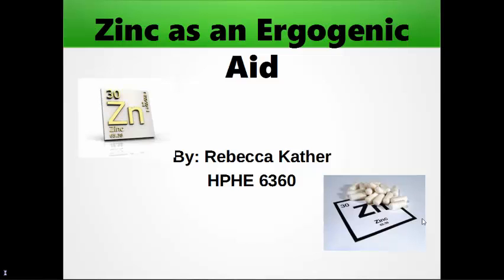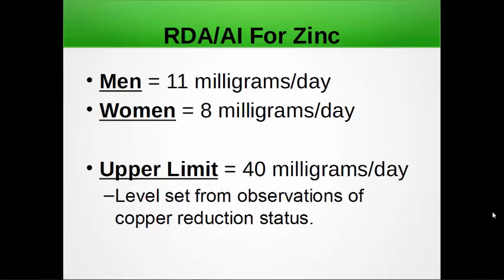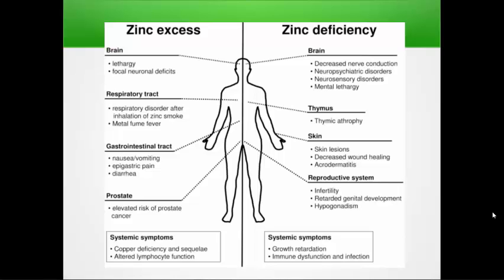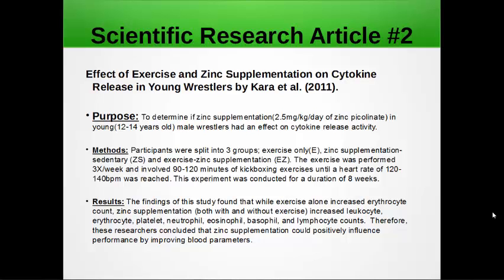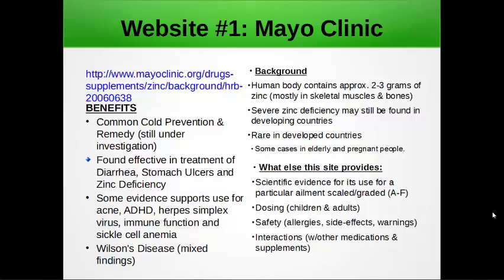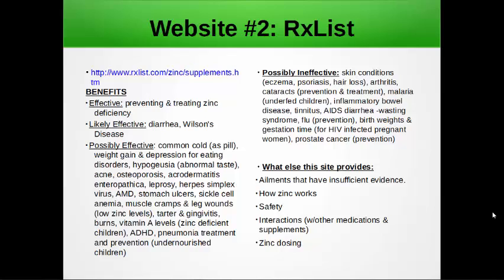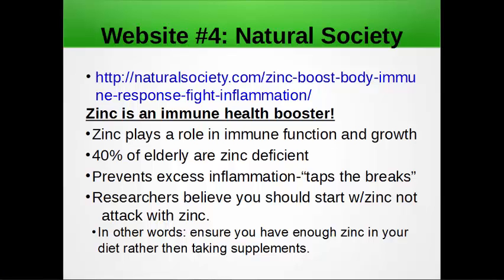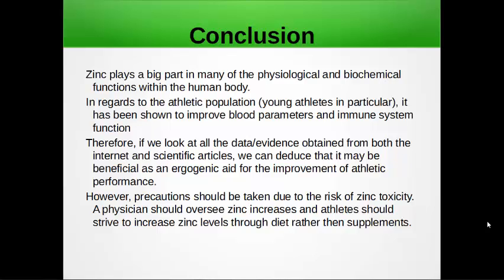Zinc Project 1